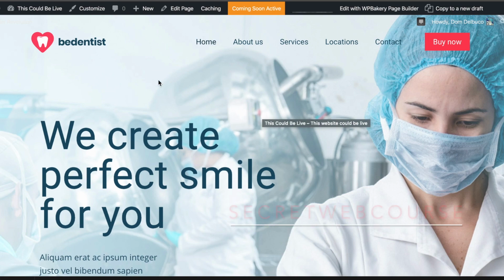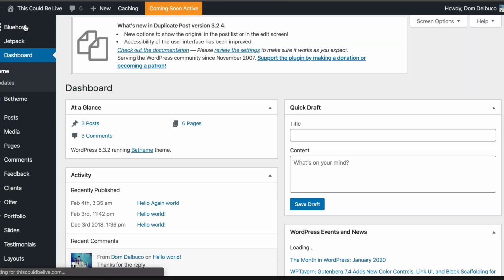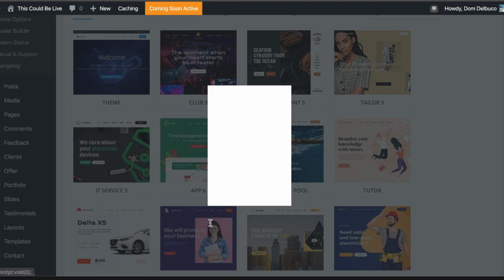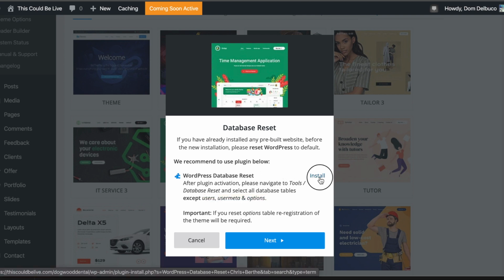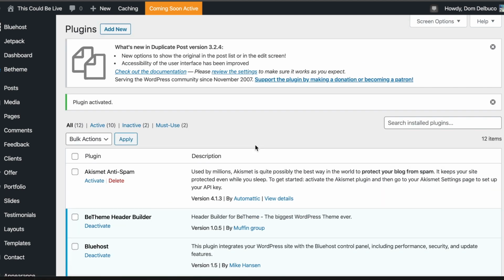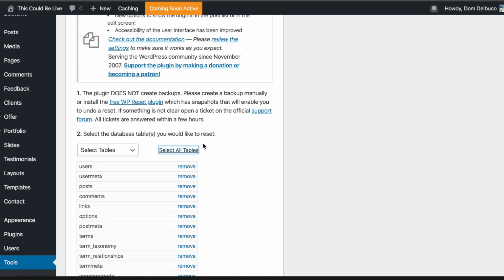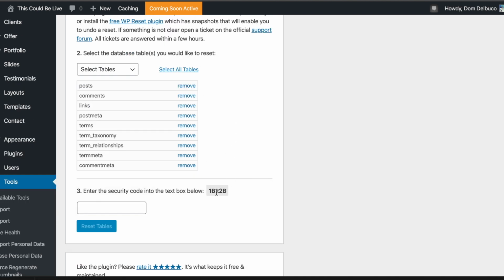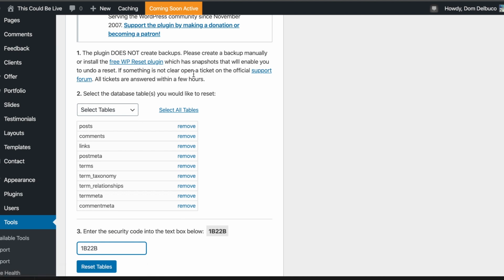How To Reset Your BeTheme Pre-Built Website SWC PT.12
This is a part of SecretWebCourse.com's Building a Small Business Selling Websites (Newbie Friendly)